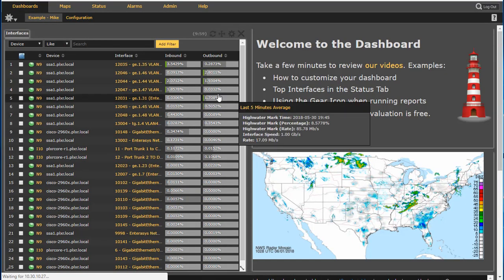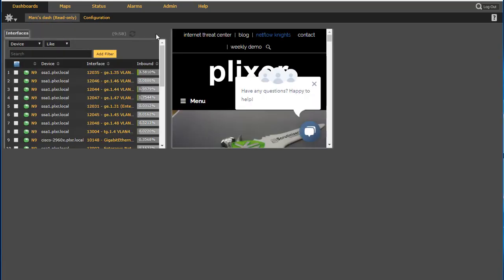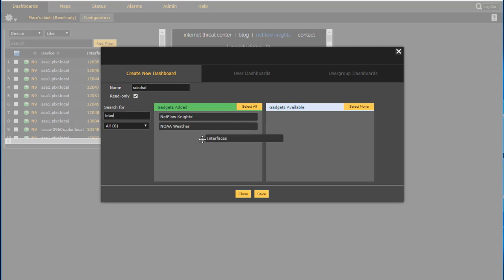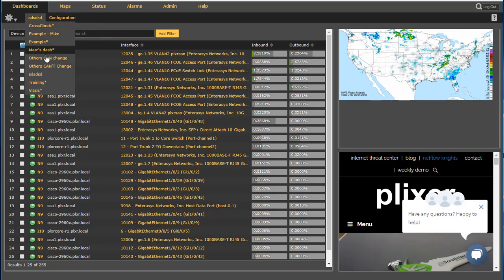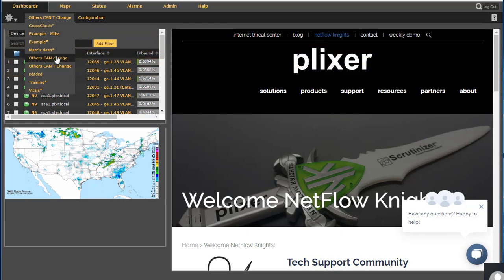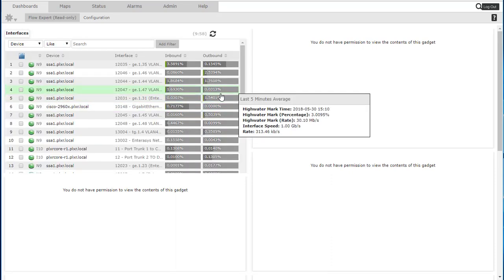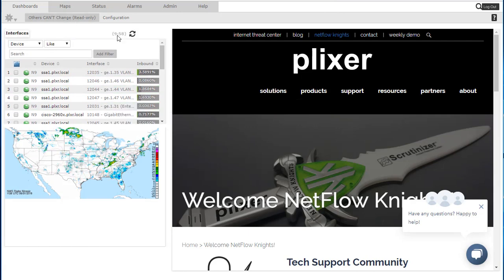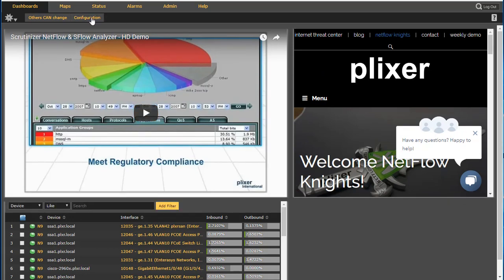Dashboards and Reporting for Network Traffic Analysis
In this video, we'll go over everything you need to know about using the Dashboard in Scrutinizer.